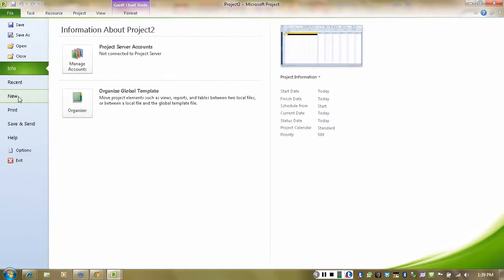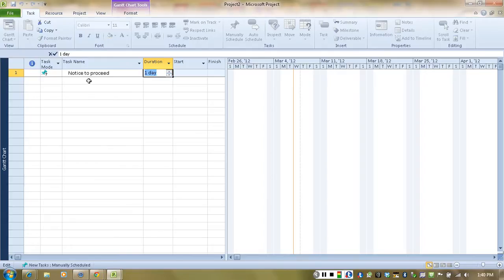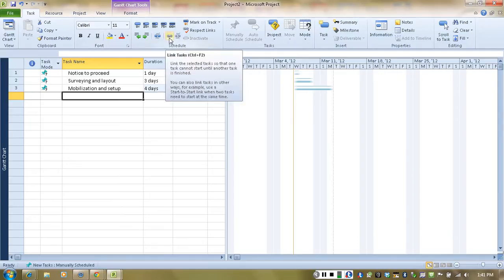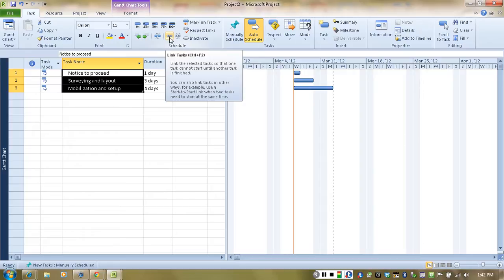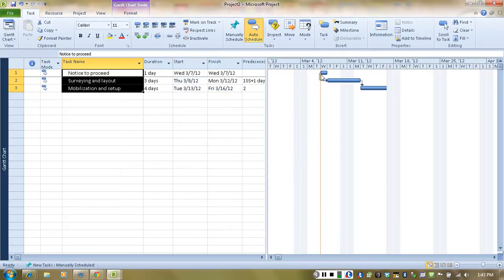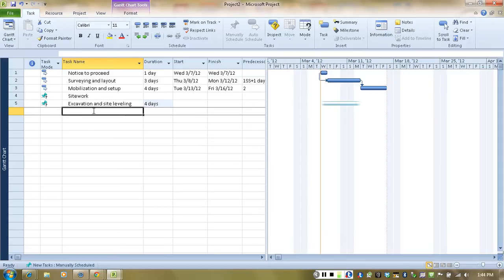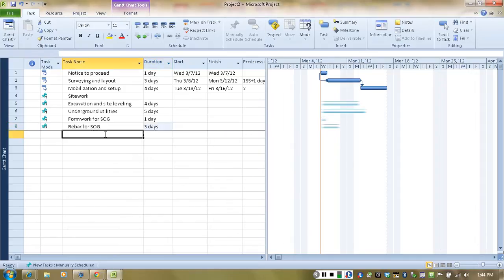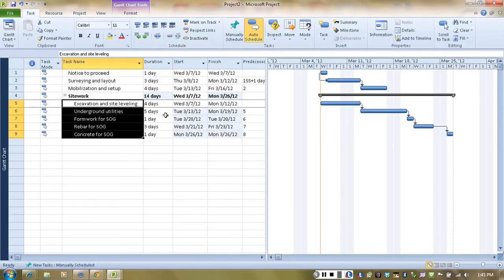MS Project Session 1: Adding and Linking activities